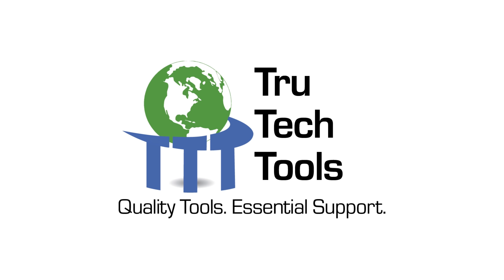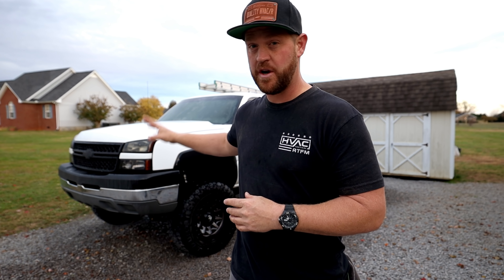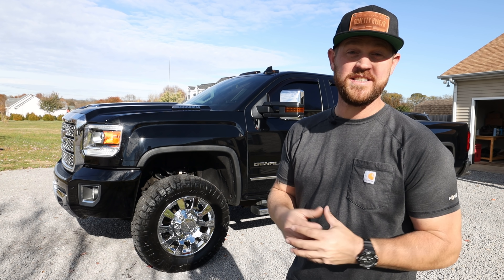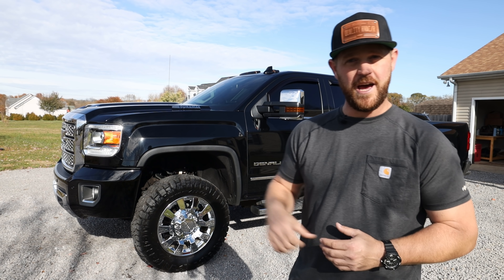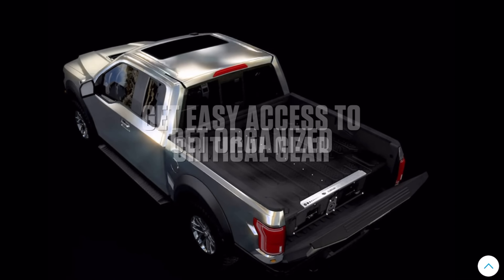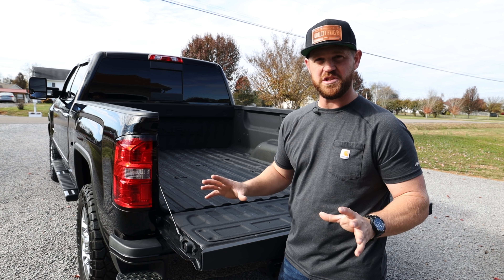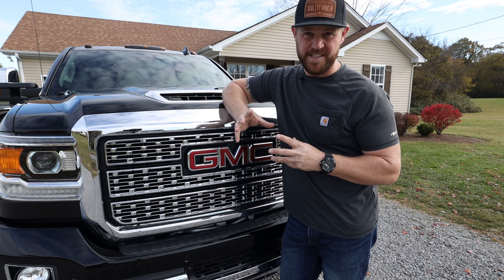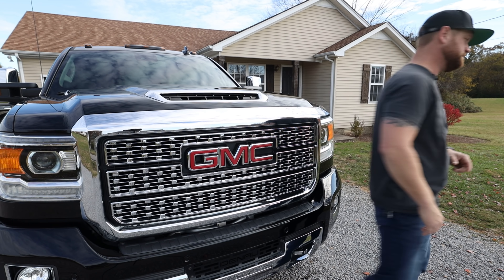My NEW Work Truck!!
Cordless-Vacuum-Pump-2CFM?affid=38

I’ve had my Chevy Silverado 2500hd as my HVAC service truck for the last seven years. It’s been a great truck, but it’s time for an upgrade. And upgrade I did, I picked up a 2019 GMC Sierra 2500hd Denali with the Duramax Diesel engine. This truck is a beast! Will you help me design a custom layout for organization for service, installs, and general family life?? LET’S DO SOME WORK!